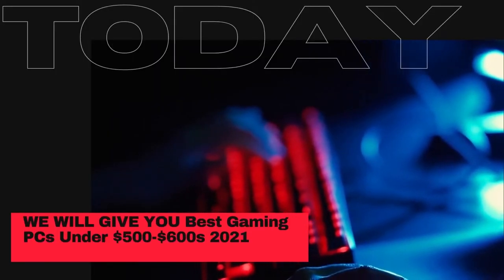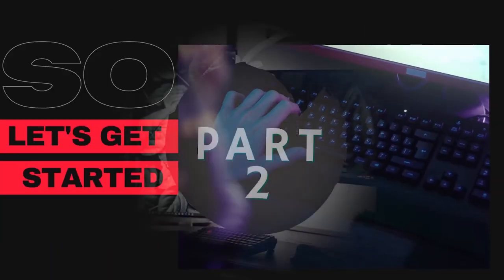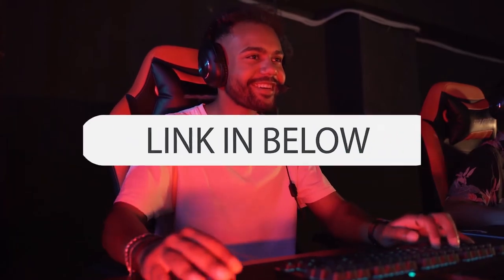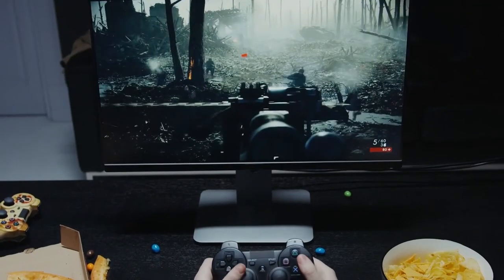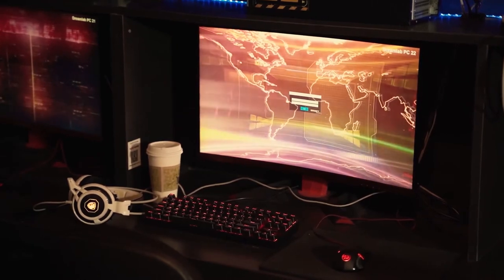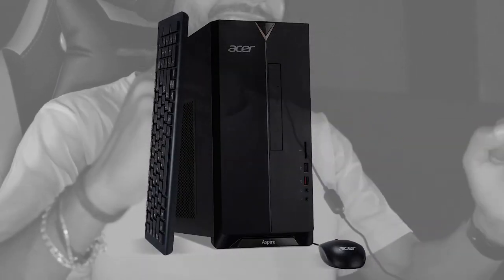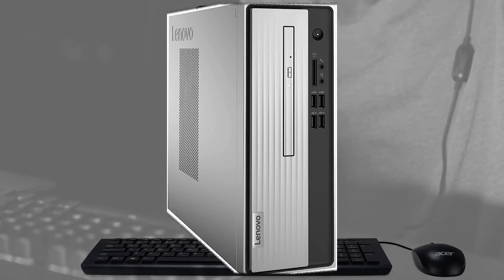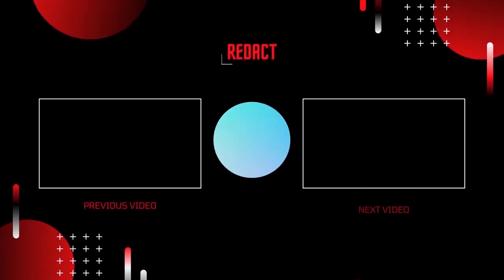Best Gaming PCs Under $500-$600s 2023/ PART 2